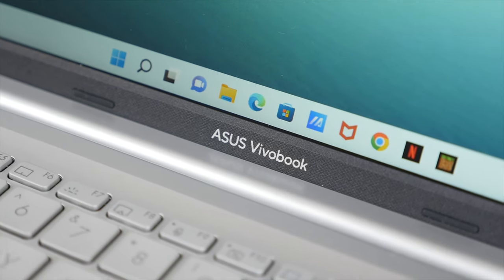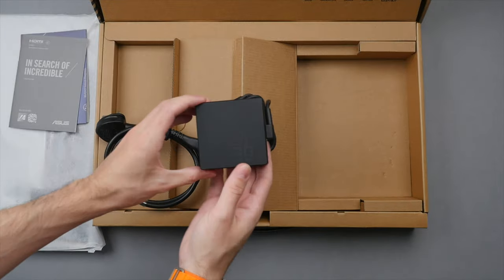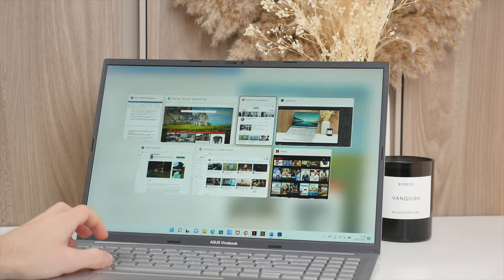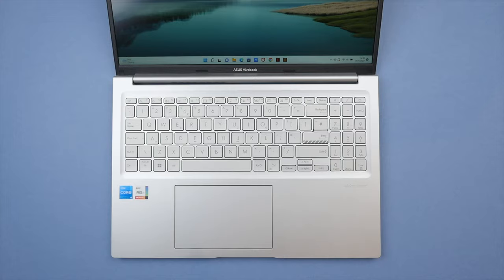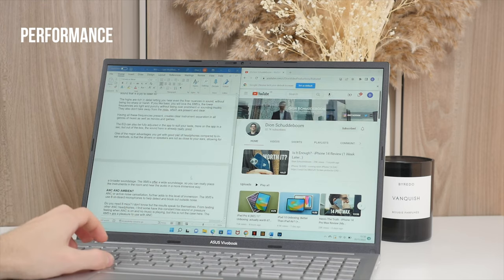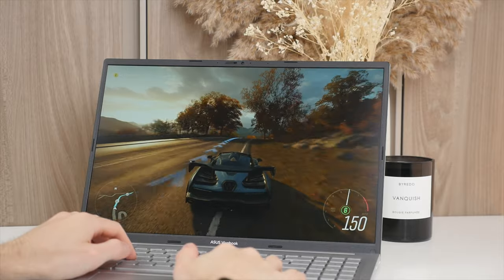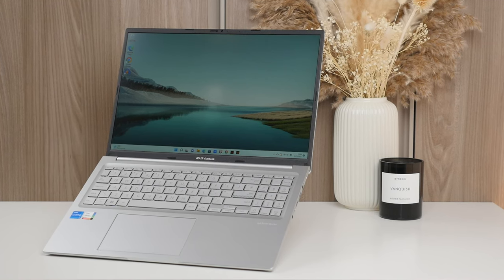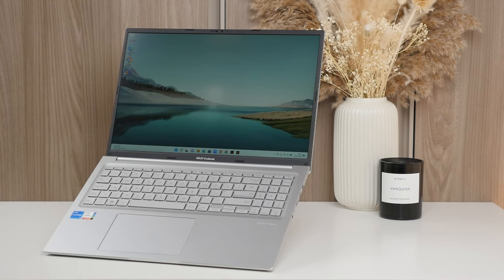ASUS VivoBook 16X (X1603) Review: incredible value Windows 11 laptop!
A big thank you to ASUS for sponsoring this video and supporting the channel!

👋 Connect!

Today we're checking out the ASUS VivoBook 16X. This Windows 11 laptop offers a really strong all-round value package. From the 16” display, 12th gen Intel Core i5, 16GB Ram, 512GB SSD, excellent ASUS ErgoSense keyboard and touchpad, in a sharp looking design that comes in at an attractive price. Great if you’re a student, business professional, or even content creator. Today I’m going to share my experience using the VivoBook 16X as my main computer over the past weeks and cover everything you need to know. Let's take a closer look at the design. First, for a 16” laptop, the VivoBook 16X is surprisingly lightweight and thin. It has a nice tapering design on the side and comes in at 1.8 KG (4 pounds). For a plastic built, it still feels solid in the hand with only minimal keyboard flex. Ports: USB 3.2 Type C, two USB 3.2, HDMI, USB 2.0, headphone/mic and power. When I started using this laptop I quickly fell in love with the keyboard and touchpad. Has a full-size ASUS ErgoSense keyboard, as well as a NumberPad - great for productivity. The keys are stable, with plenty of key travel and have a satisfying click, it is also fully backlit. The touchpad is smooth to scroll on, click and drag. Also the top case area, features ASUS’s Antibacterial Guard to protect against harmful bacteria. The built in speakers are reasonably loud, good for Zoom conferencing but for things like music and movies the clarity and depth leaves room for improvement. Above the display sits the 720p webcam, which will get the job done, with accurate skin tones even in lower light conditions. I like the built-in webcam cover for instant privacy. Now let’s talk about my favourite feature of the VivoBook 16X and that is the display. Comes with 16” full HD LED display. I like the 16:10 aspect ratio, slightly taller than the typical 16:9 ratio, giving more vertical screen space. Ideal for productivity. Display folds all the way flat. Anti glare coating on the display does well at blocking out the worst of reflections and combined with the 600 nits of brightness, it is clear and bright enough for any indoor setting. Colours also look great, far better compared to other Windows laptops I’ve tried in this price range. What about performance? Intel Core i5 processor with IRIS Graphics, 16GB DDR4 Ram, and 512GB PCIE SSD equate to solid performance. Minecraft runs well, with render distance set to 23 I got around 60 to 90 FPS. While gaming the 16X never got uncomfortably hot thanks to ASUS’s IceCool. Editing photos in Lightroom, things feel quite snappy, as long as you’re not working with too many layers. For day to day mixed productivity tasks, the 16X really shines, with around 7 or so apps open, switching between documents, emails, watching videos - the VivoBook 16X keeps up well and performs above its weight class - providing a smooth experience. In terms of battery, in my use the battery life has been just above average, I got around 5-7 hrs of productivity use, with more heavy tasks this goes down to 3-4 hours, not uncommon for laptops with larger displays. At the end of the day, who is the ASUS VivoBook 16X for? If you are looking for a well priced, solid all-round Windows 11 laptop for productivity tasks, content creation, content consumption and even some gaming, the ASUS VivoBook 16X is one I can definitely recommend!

Dion Schuddeboom